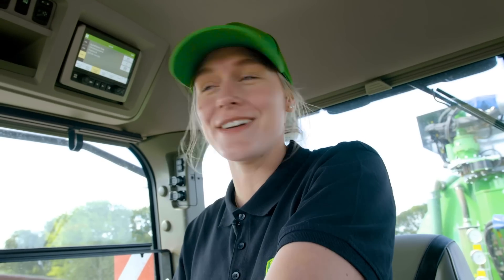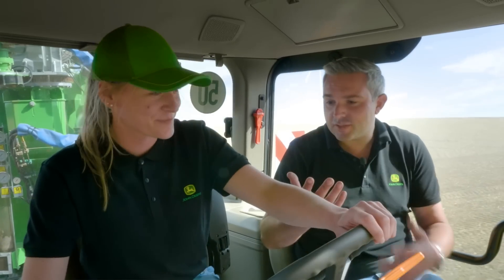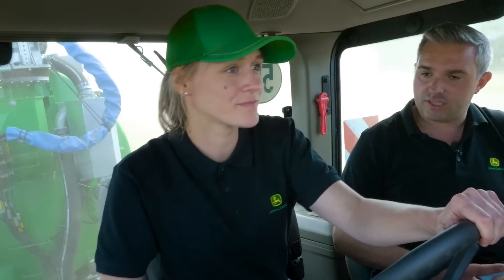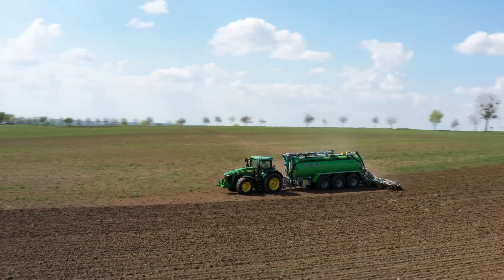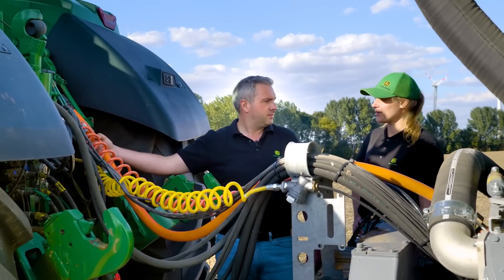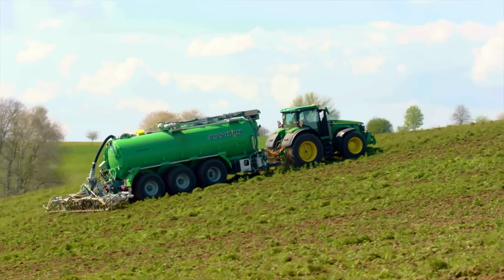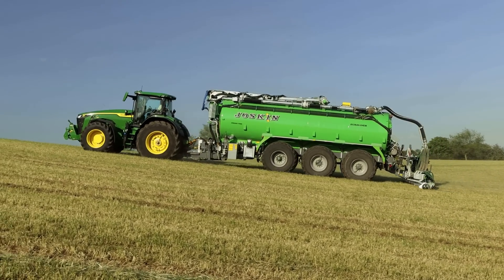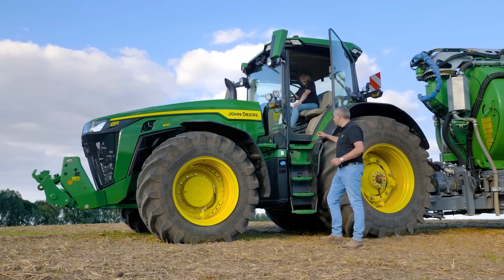Electrification markes the difference: eAutoPowr from JOHN DEERE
The eAutoPowr tranmission is the first electromechanical splitpath IVT and it's available for the 8R/RT/RX 410 tractor. Learn more in this video how the infinitely variable transmission provides maximum reliability and durability by replacing hydro modules with electric components.